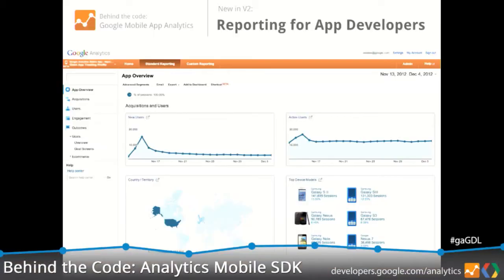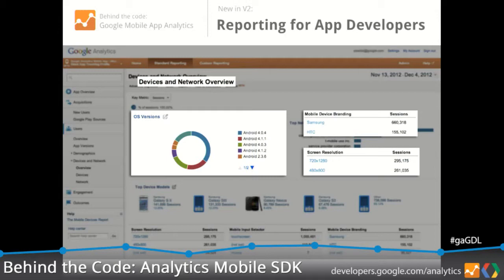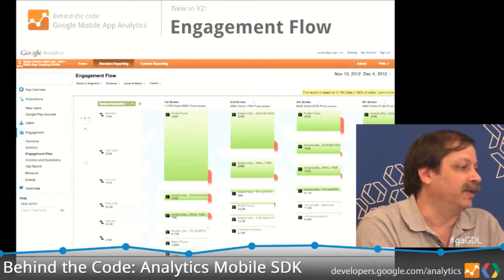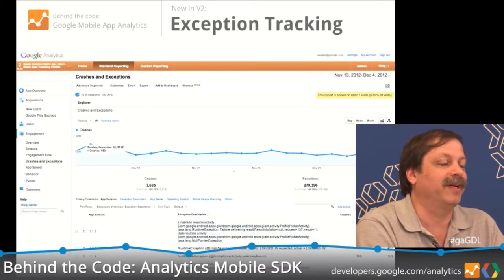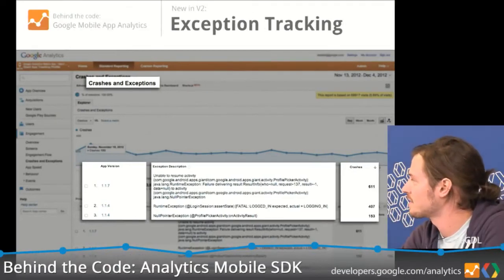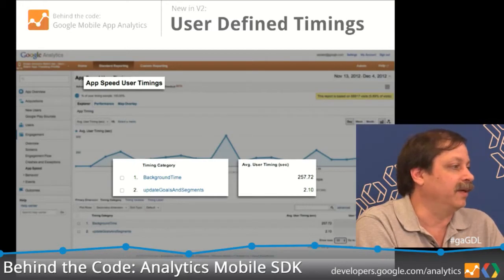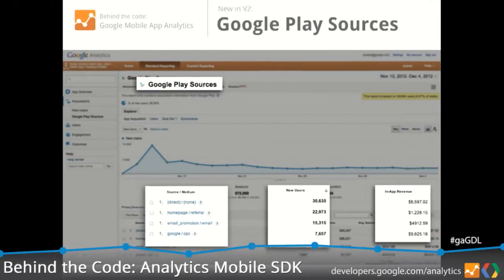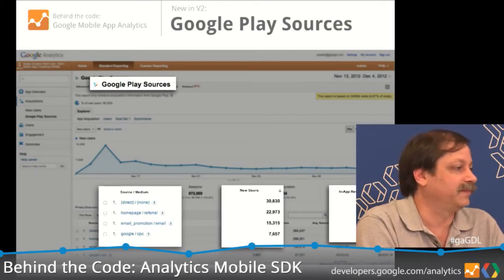Behind the Code: The Analytics Mobile SDKs v2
The new Google Analytics Mobile SDK empowers Android and iOS developers to effectively collect user engagement data from their applications to measure active user counts, user geography, new feature adoption and many other useful metrics. Join Analytics Developer Program Engineer Andrew Wales and Analytics Software Engineer Jim Cotugno for an unprecedented look behind the code at the goals, design, and architecture of the new SDK to learn more about what it takes to build world-class technology.